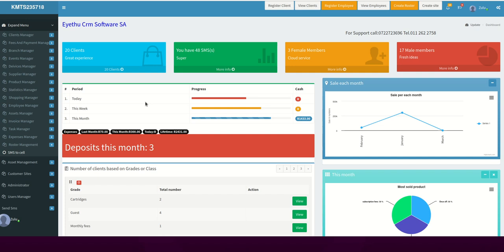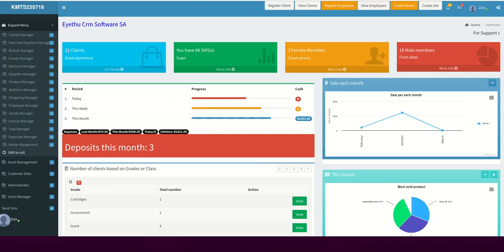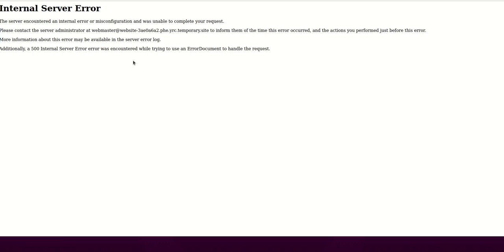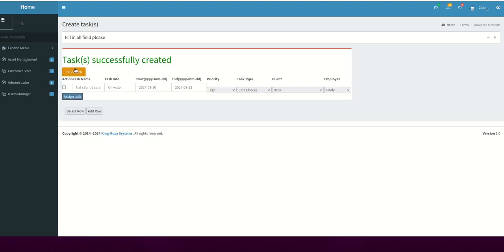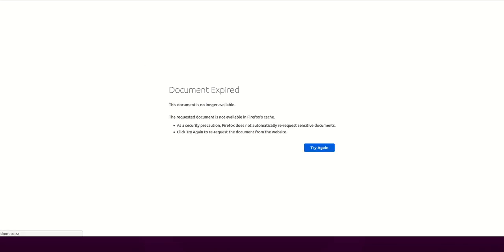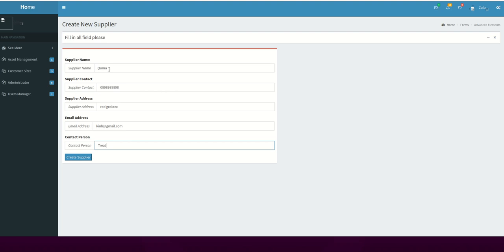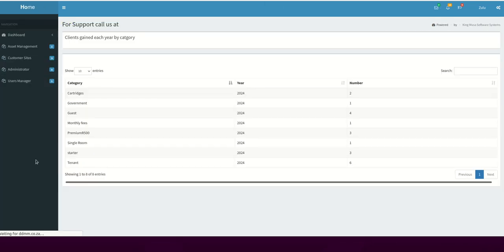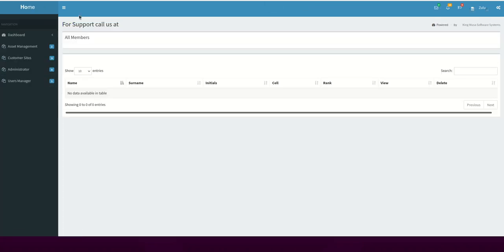CRM Software For Security Companies : If you need it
Powerful CRM Software Features for Security Companies: Roster Management and Beyond

Running a security company requires precision, coordination, and real-time communication between management, guards, and clients. To maintain efficiency, improve service delivery, and boost profitability, investing in a CRM (Customer Relationship Management) software tailored for a security business is essential.

Unlike generic CRMs, a security company CRM is designed to handle critical functions such as guard scheduling, roster creation, attendance tracking, client management, incident reporting, and billing — all in one place. Let’s explore the essential CRM software features that can transform how your security company operates.

1. Smart Roster and Scheduling Management

One of the most important functions of CRM software for security companies is automated roster creation. With dozens (or even hundreds) of security officers deployed at multiple sites, manual scheduling is time-consuming and prone to human error.

A good CRM system allows you to:

Create daily, weekly, or monthly rosters with just a few clicks.

Assign guards based on availability, skills, and proximity to the site.

Prevent double-booking or overlapping shifts.

Send automated notifications to employees when a new roster is published or updated.

Track real-time attendance and generate reports for payroll and performance evaluation.

This feature ensures that all posts are covered, clients receive uninterrupted service, and management saves hours that can be used for more strategic work.

2. Employee Database and Performance Tracking

Security guards are the backbone of the business. CRM software provides a central platform to store and manage detailed employee information such as:

Employment history and certifications.

Training records, skills, and assigned posts.

Attendance logs and shift history.

Disciplinary actions or commendations.

The CRM can generate performance analytics for each employee — helping management identify high-performing guards and those who may require additional training or supervision. This not only boosts accountability but also motivates staff to perform better.

3. Client Management and Site Information

A professional security company often manages multiple clients, each with unique site requirements, patrol times, and security levels. A good CRM system organizes all client details in one place, including:

Site locations and access instructions.

Post descriptions and job orders.

Billing rates and service agreements.

Communication logs and feedback history.

By centralizing client data, your team can respond faster to client requests, track service history, and ensure no contractual detail is overlooked. It also helps in maintaining stronger, long-term client relationships — which are key to business growth.

4. Incident Reporting and Activity Logs

In the security industry, accurate documentation is critical. A powerful CRM system includes incident reporting tools that enable guards to report incidents in real time through a mobile app or web portal.

Reports can include:

Description of the incident.

Time and location.

Photos or video attachments.

Guard name and witness details.

The system automatically stores these reports in the client’s file, alerting supervisors and managers instantly. This improves transparency and allows management to respond quickly to critical events while maintaining a digital trail for audits or insurance purposes.

5. GPS and Guard Tracking

Modern CRMs designed for security companies often integrate GPS tracking and geofencing to monitor guard movement during shifts. Managers can:

See guard locations in real time.

Ensure patrols are being completed as scheduled.

Receive alerts if a guard leaves a designated area.

Generate patrol route reports for client transparency.

This feature improves accountability, reduces absenteeism, and ensures clients can trust that their properties are being actively monitored.

6. Time and Attendance Management

Instead of relying on manual attendance registers or paper-based timesheets, CRM software automates check-ins and check-outs through biometric systems, QR codes, or GPS-based mobile clock-ins.

Attendance data can be directly linked to the payroll module to calculate wages accurately — taking into account overtime, late arrivals, or missed shifts. This eliminates payroll errors and reduces administrative work.

7. Billing and Invoicing Automation

For growing security companies, handling multiple contracts and billing cycles can become complex. CRM software simplifies this by automatically generating invoices based on:

The number of hours worked per guard.

Contracted rates per client site.